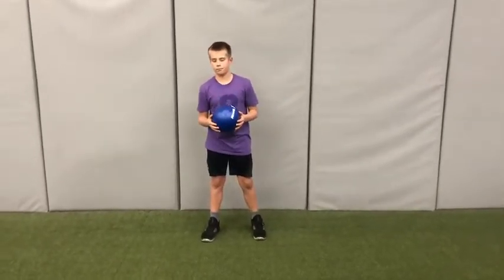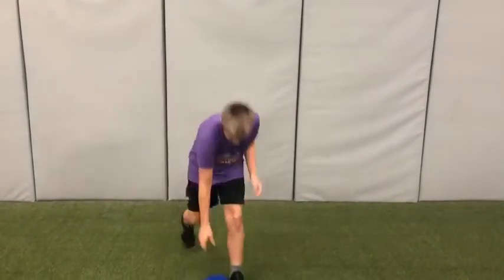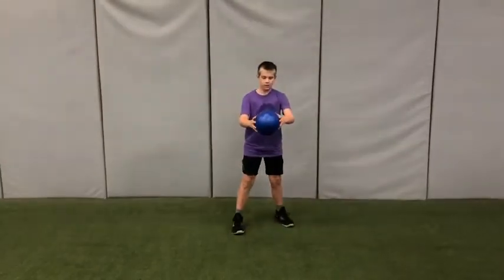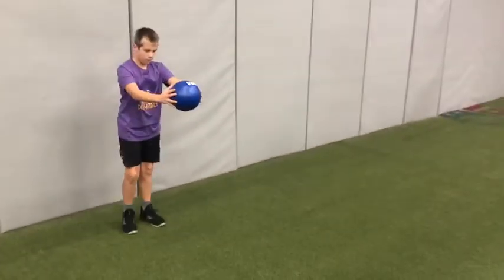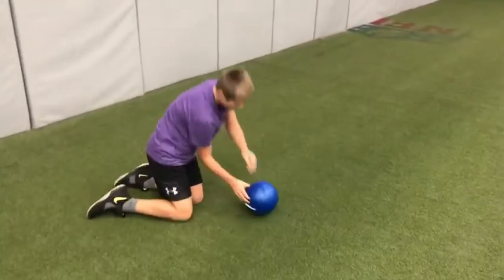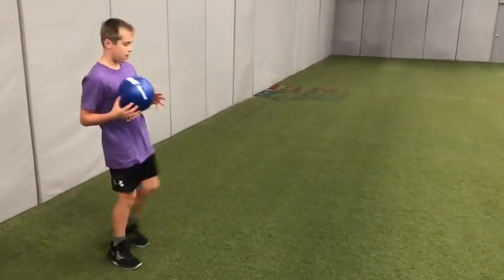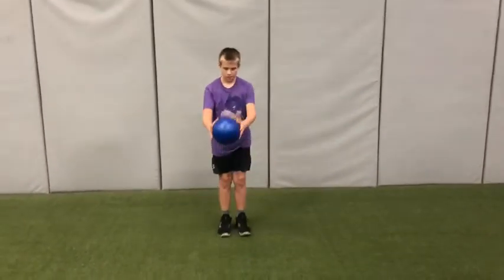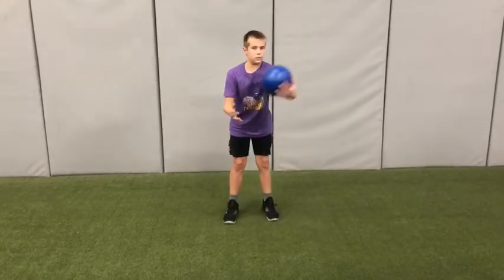Physical Education K-2 10/26-10/30